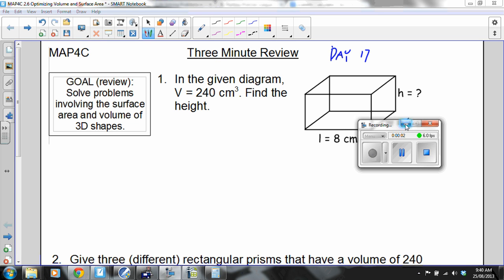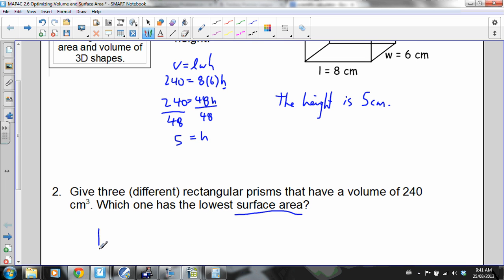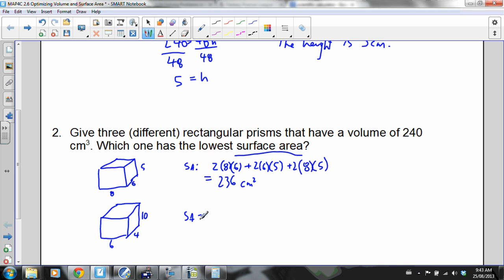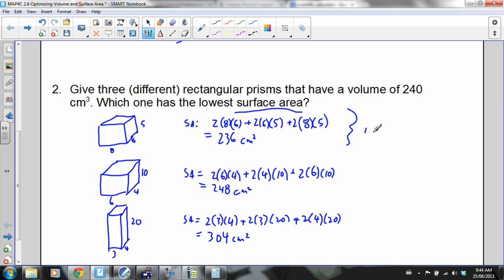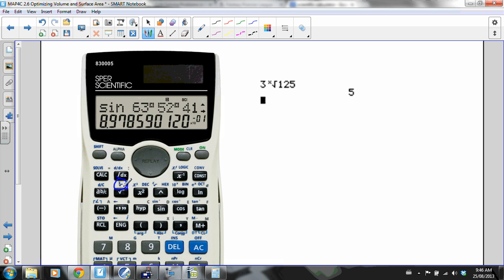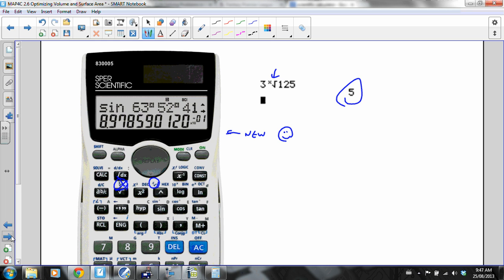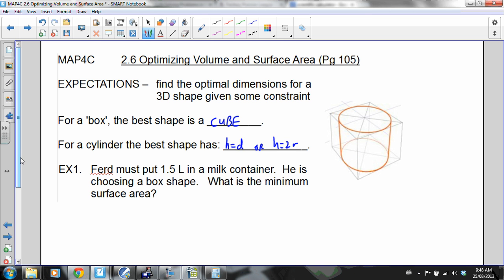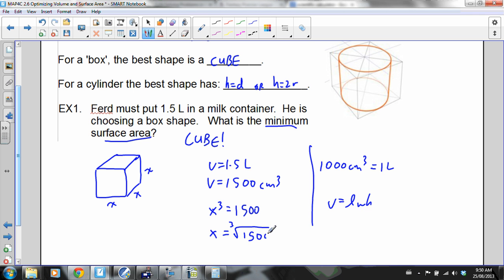MAP4C 2 6 Optimizing Volume and Surface Area P1